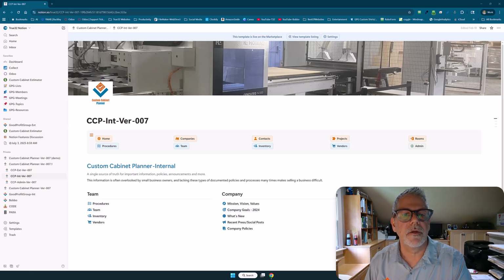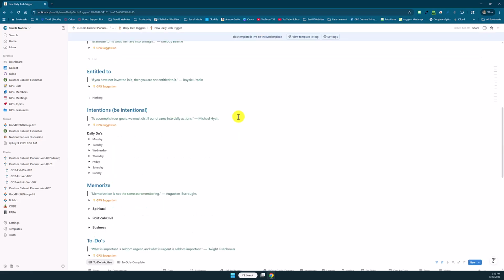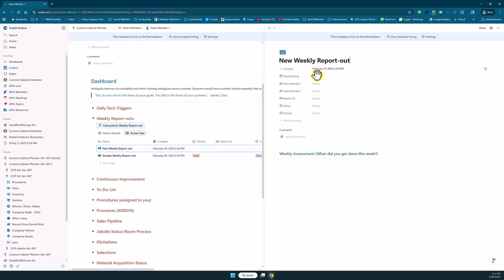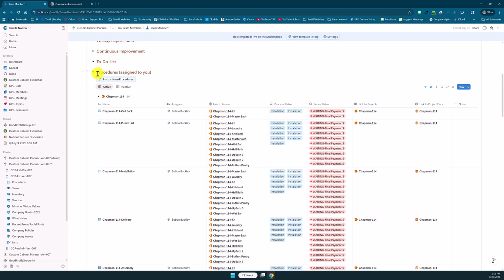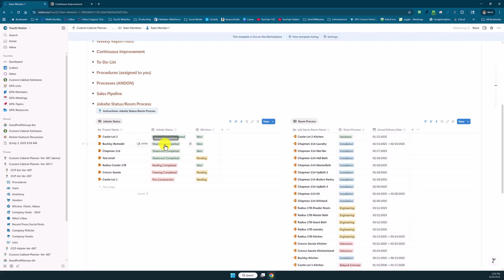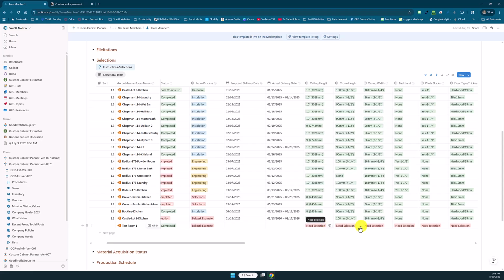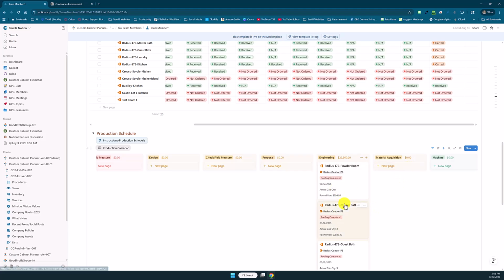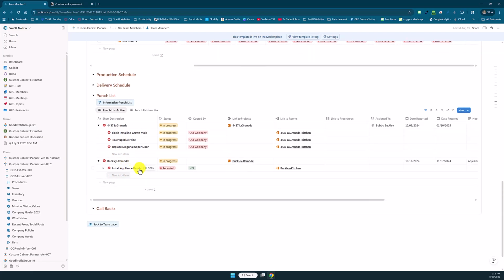Exploiting Custom Cabinet Planner Series-Infrastructure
This is the first of a series of tutorials meant to help current users EXPLOIT all the features of Custom Cabinet Planner, and for prospective users to evaluate what Custom Cabinet Planner might be able to do for their company.

Some, if not all of these tutorials will point out how Custom Cabinet Planner integrates Lean and Theory of Constraints principles into your workflow. One example in this particular tutorial is how the Custom Cabinet Planner Dashboard serves as your agenda for Morning Meetings. At the end of a Morning Meeting, everyone will know what everyone else knows.

In this tutorial, we will be talking about Infrastructure, and how Project Management is an essential part of any cabinet manufacturers tech stack.